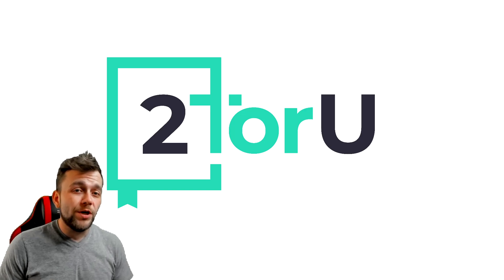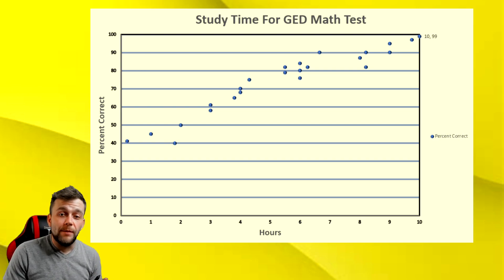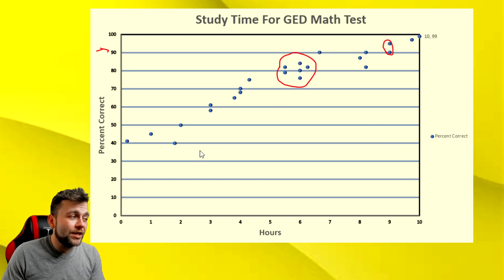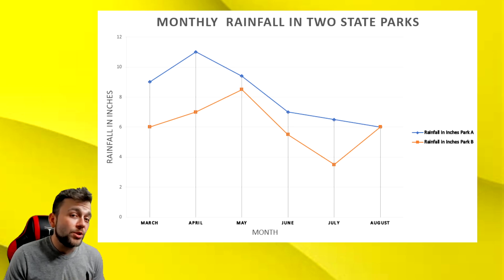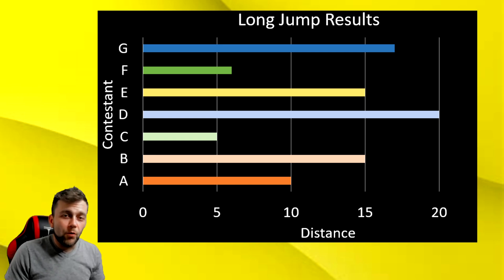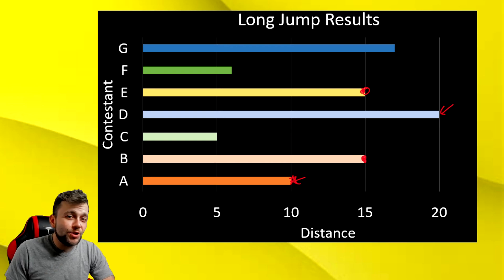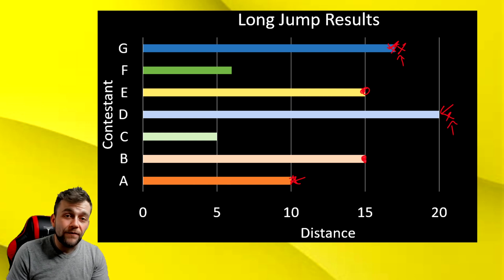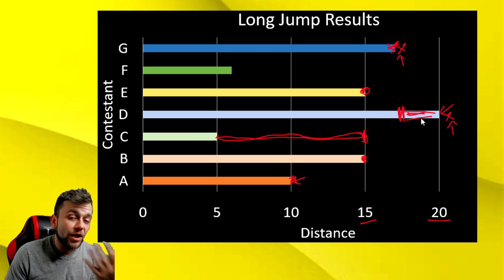Need Help With The GED? Graph: Line Graphs, Bar Graphs, and Scatter Plots!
In this video I go over three different types of graphs that you might find on the GED. You will find line graphs, bar graphs, and scatter plots on both the social studies GED test and the math GED test.

I was an Adult Education Instructor for 3 years, then the pandemic started a world of crazy. A series of events unfolded and I am no longer working as a teacher. However, I still want to help out my favorite students, GED students! If you are one, I appreciate having you here.

If I make any money off of my streams, 25% will go towards helping those in developing nations. My dream is to build a school some day!

Hire me as your tutor!

This video was inspired by Khan Academy. Khan Academy helped me learn so much through out college, and I hope I can help you learn as well as they do. As far as a free resource, they are hands down the best.

From Steck-Vaughn Mathematical Reasoning Test Preparation For The 2014 GED Test.